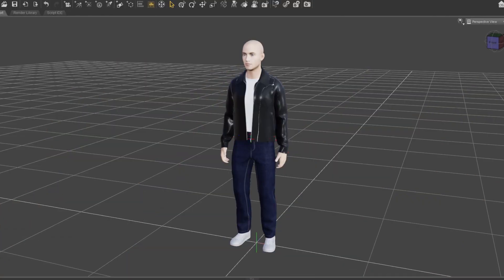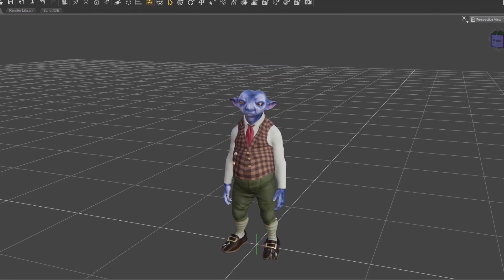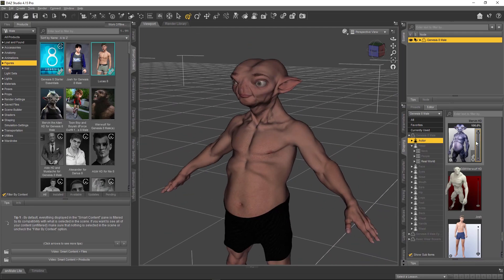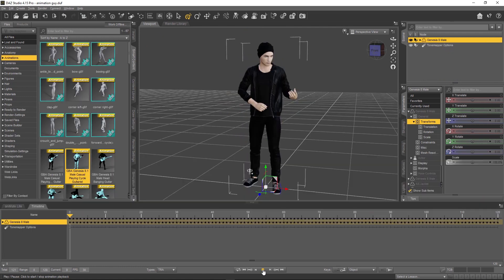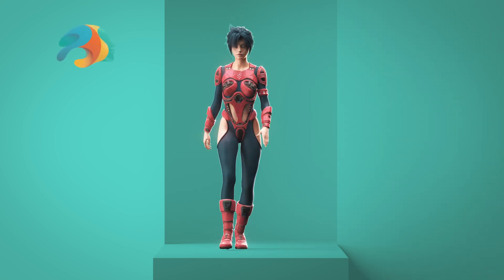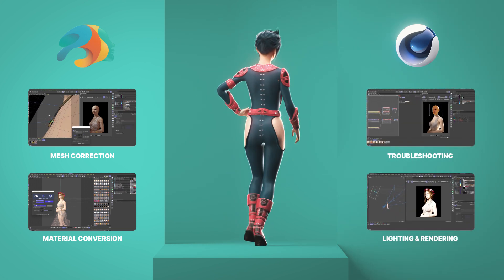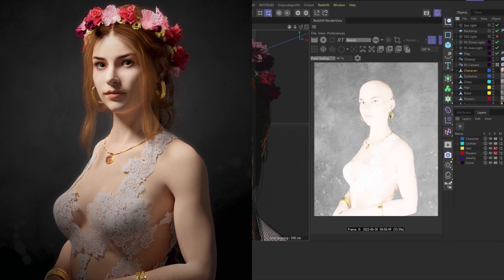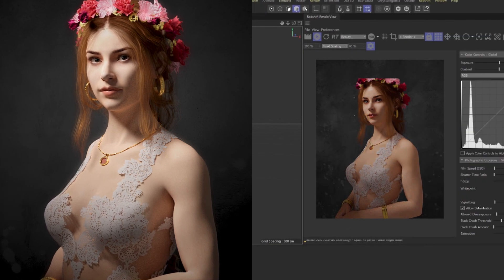Character Creation in Daz Studio, Cinema 4D and Redshift Renderer - NEW COURSE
Introducing our new course Character Creation in Cinema 4D and Daz Studio!

By the end of this course you’ll be able to create stunning 3D characters quickly in Daz Studio and incorporate them seamlessly into your Cinema 4D projects.

⭐TRY OR FULL COURSE: Character Creation in Cinema 4D and Daz Studio

And learn how to create stunning characters quickly in Daz Studio and incorporate them seamlessly into your Cinema 4D projects.

▼ FOLLOW US ▼